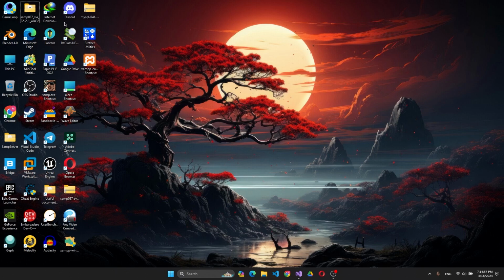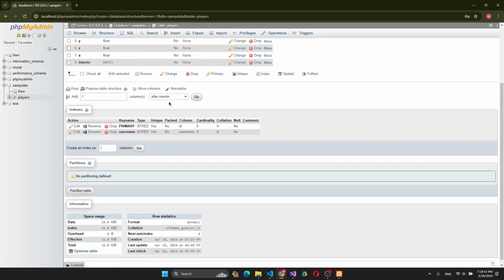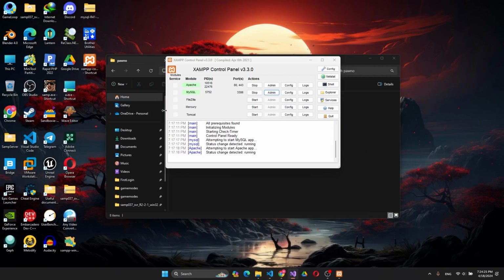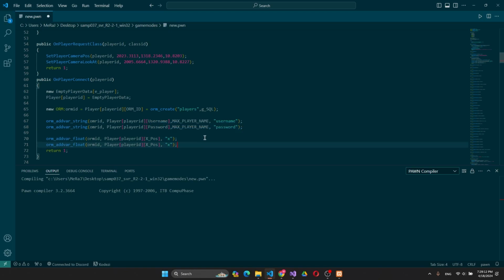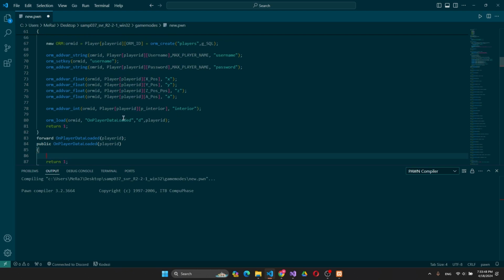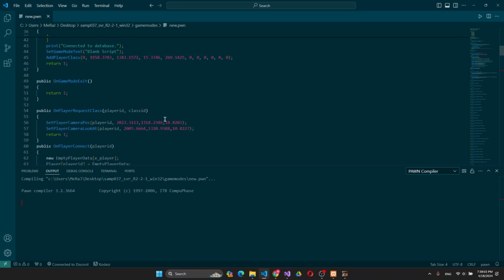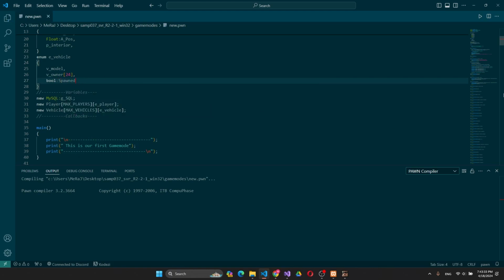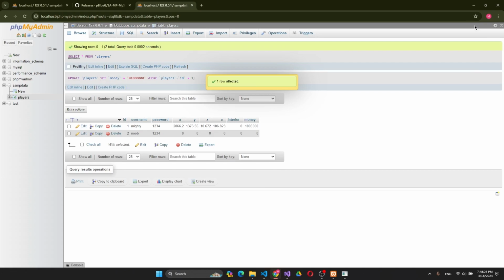SAMP Scripting Tutorial #2 (MySQL Database)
Hello there, In this tutorial we are gonna learn how to setup a database for your SA:MP server, connect database to your script, push player's information when they disconnect and finally pull the information back when they come back to the game. Make sure you hit like if you learned something...